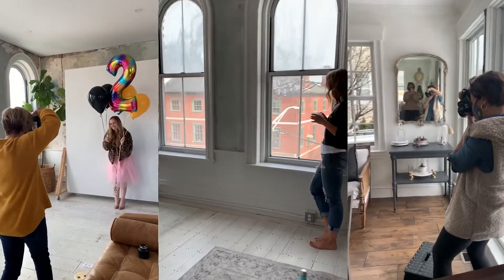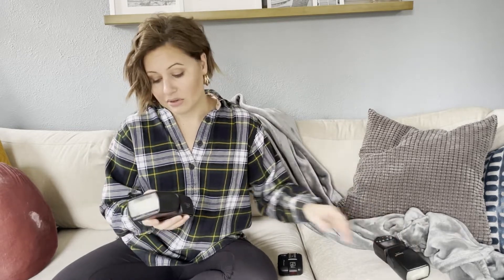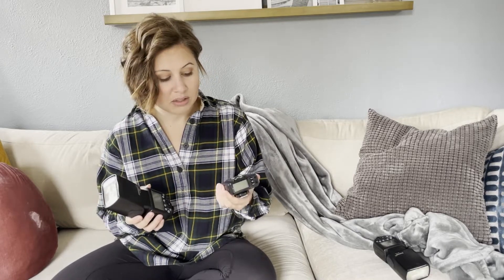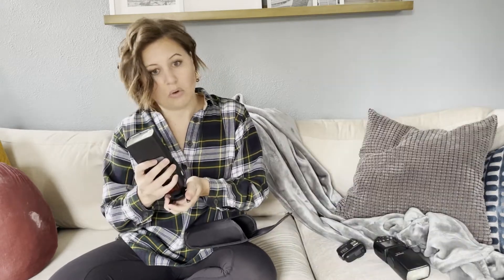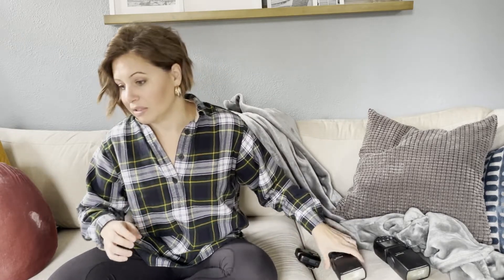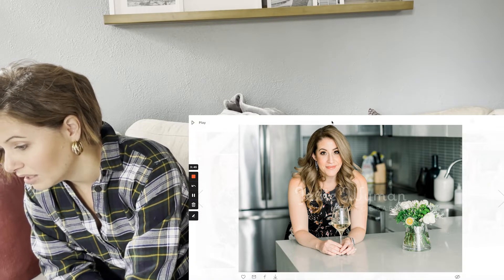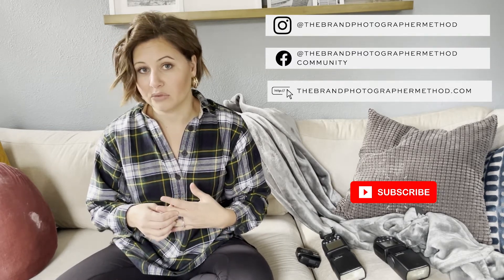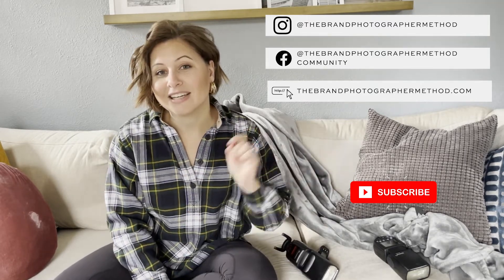Off-Camera Flash for Natural Light Look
In this video I'm sharing the equipment I use and the main technique that gets me the natural light look while using off-camera flash. I'm also sharing examples of photos I've shot with off-camera flash.

Flash System
NOTE: My exact system is no longer available but here is a similar system